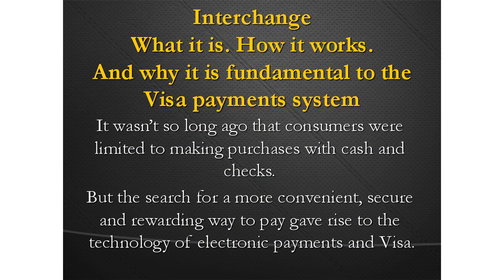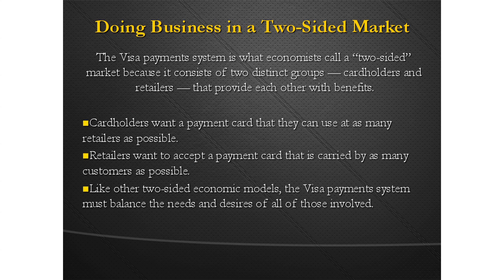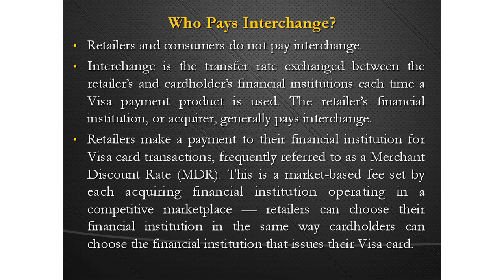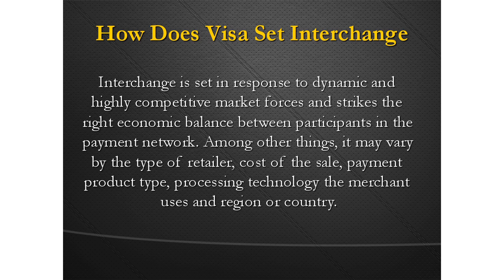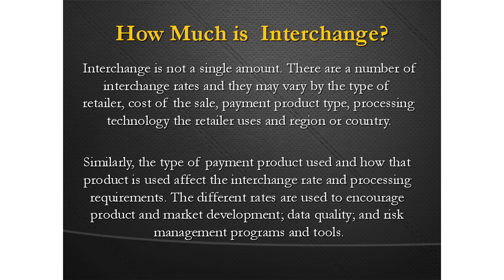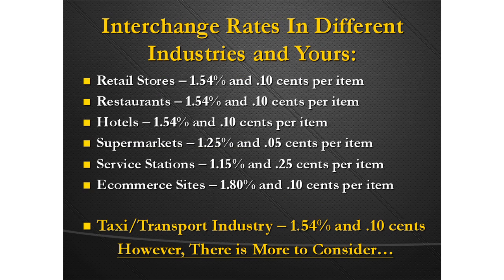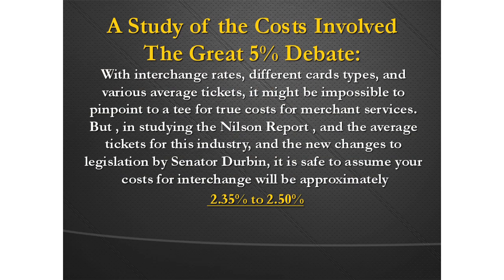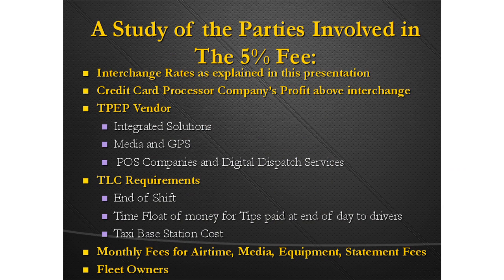IATR11 Sept13 Session8B H264 part1